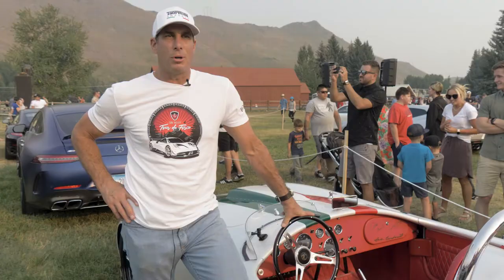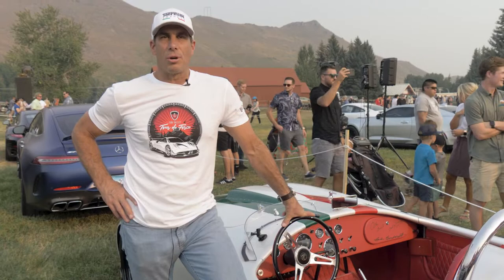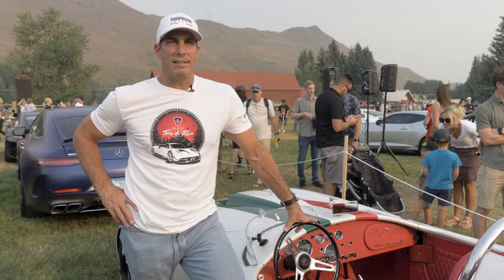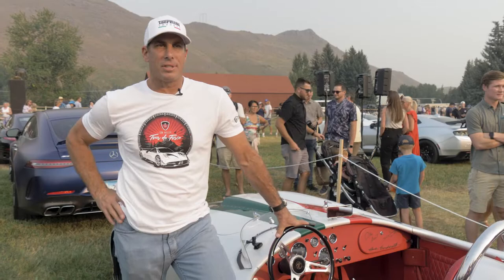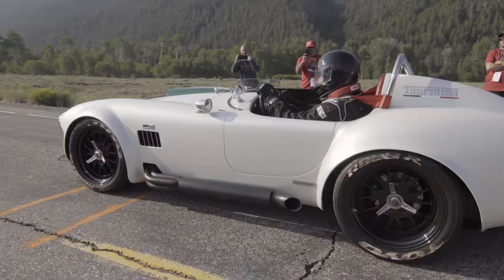Worlds fastest Shelby 223.2mph - Tour De Force 2021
Driver: Ted Taormina
Speed: 223.2 miles
Car: Shelby Cobra - The Italian Job
Built by: Taormina Motorsports